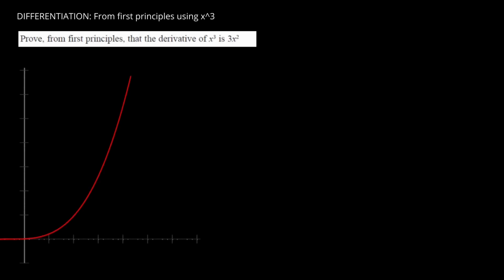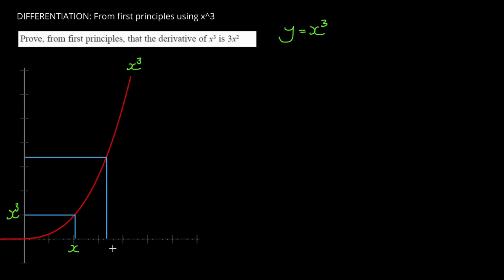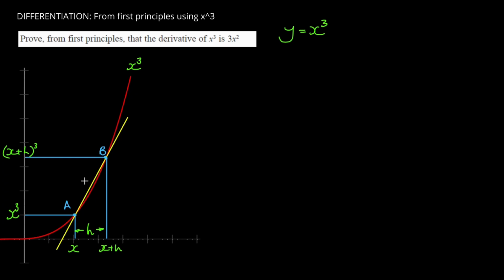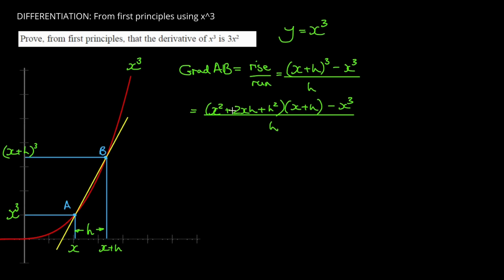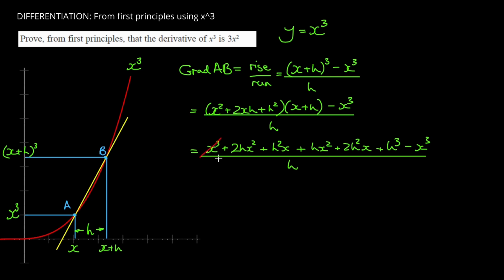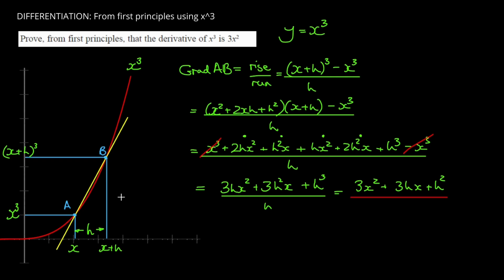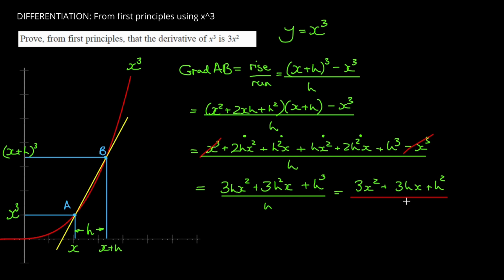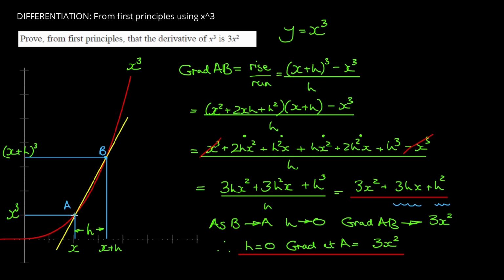11. DIFFERENTIATION: From first principles using x^3